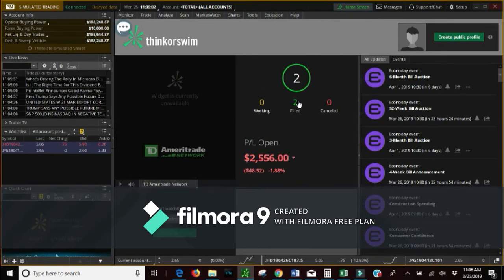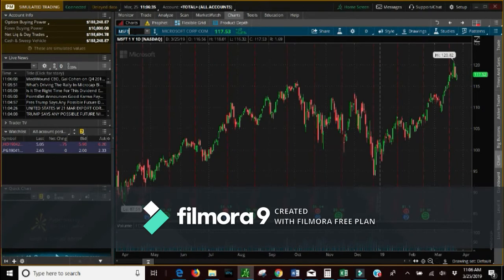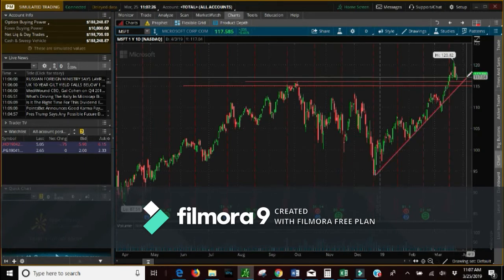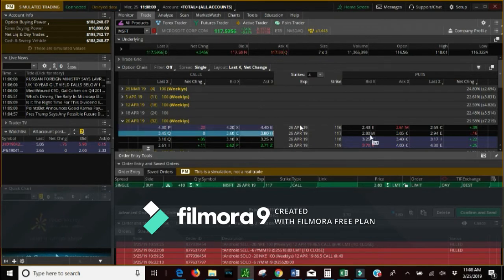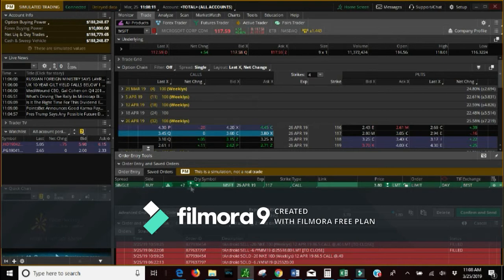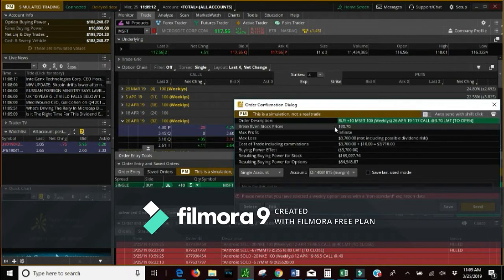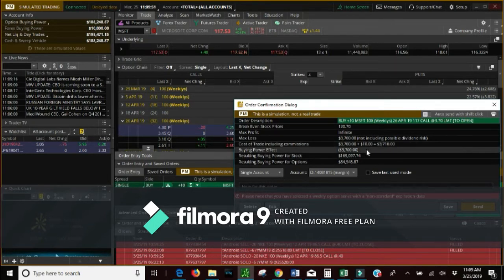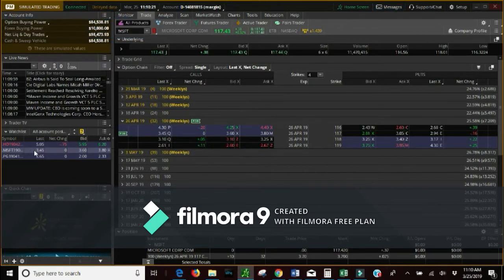How to use Think or Swim from TDAmeritrade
A quick overview of how to trade with Think or Swim